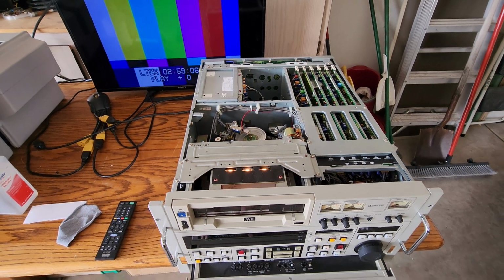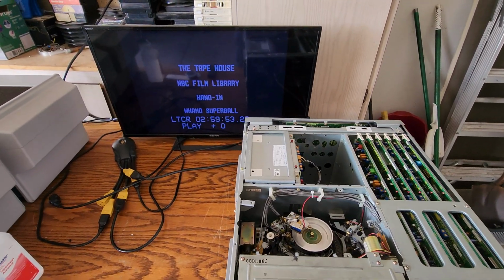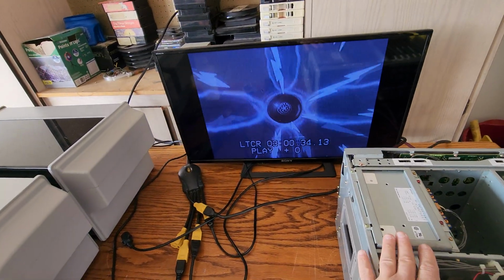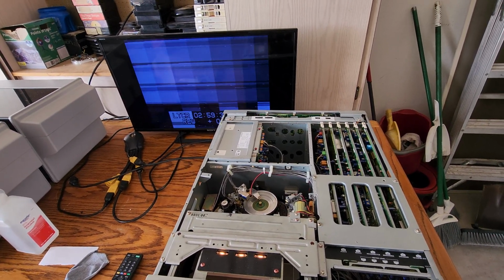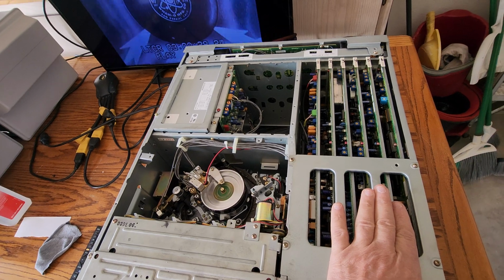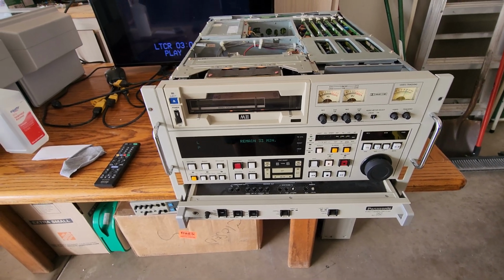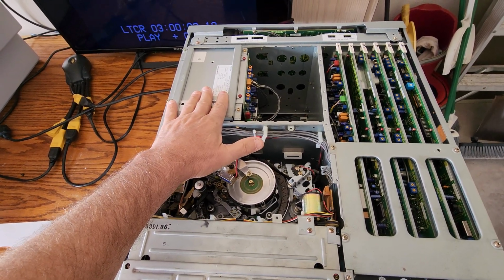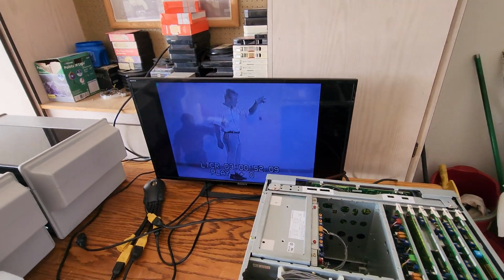Panasonic M2 Playback/Color Test